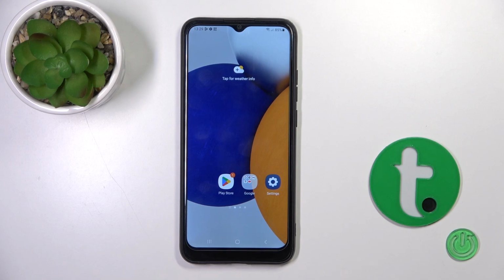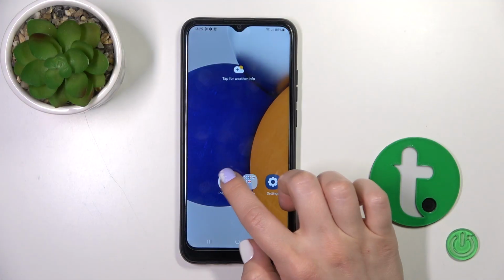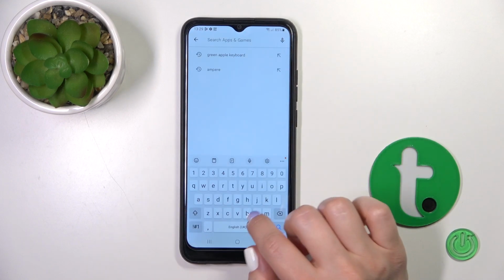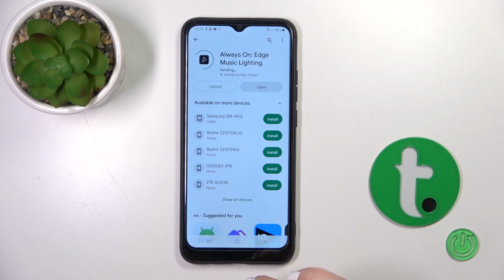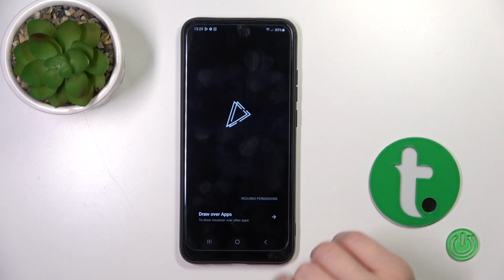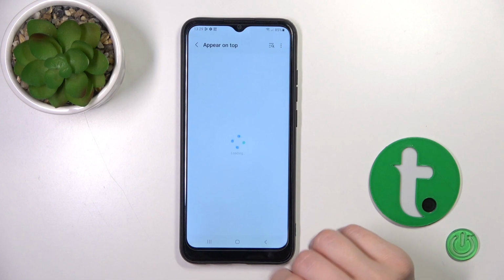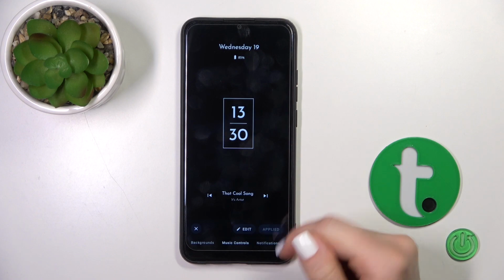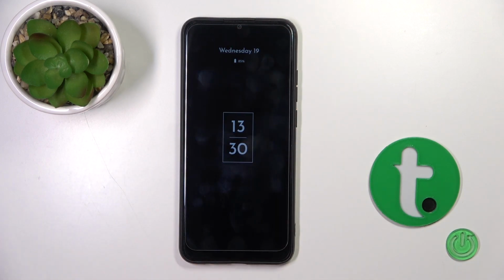How to Turn On AOD on SAMSUNG Galaxy A03? - Muviz Edge App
This video shows you how to switch on Always on Display on the SAMSUNG Galaxy A03. If you follow the instructions below, you can easily turn on Always on Display using the Muviz Edge App for the Galaxy A03. HardReset.Info has more helpful guides on YouTube. Check it out if you have any problems with any device, such as a smartphone, smartwatch, headphones, router, smart TV, etc... a solution is there for you!

How to get AOD on SAMSUNG Galaxy A03?
How to get Always On Display for SAMSUNG Galaxy A03?
Can I have AOD on SAMSUNG Galaxy A03?
Always on Display for SAMSUNG Galaxy A03?